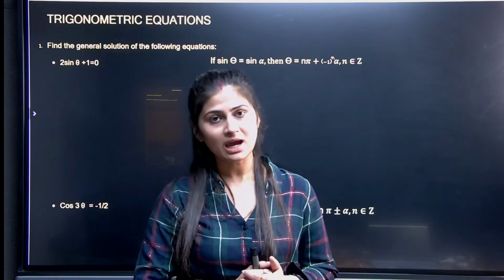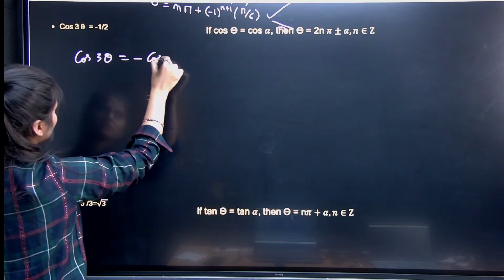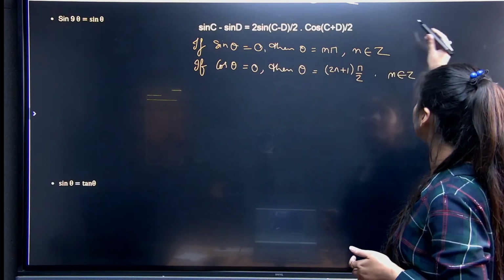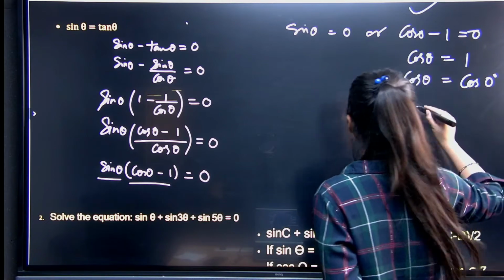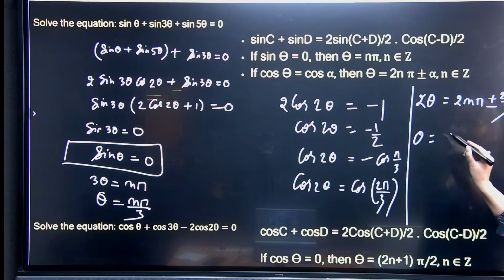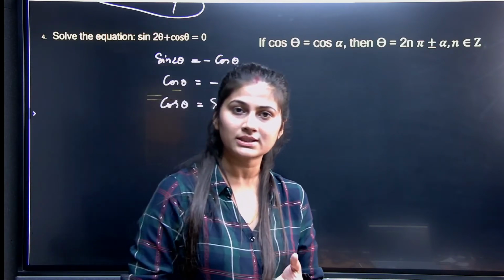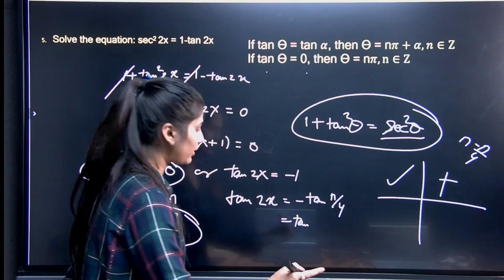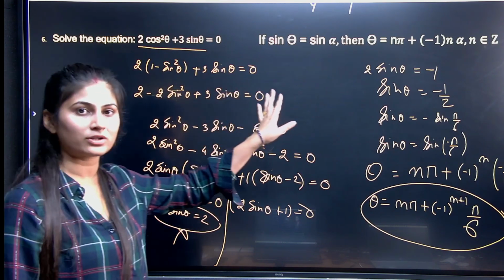Trigonometric equations | R D sharma solutions | class 11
hey folks,
I am here to talk about all possible solution of mathematics .In this video, we are going to discuss about trigonometric equations. In this channel, I will be covering all NCERT solution, R D sharma solution and r.s. agarwal solution to make you understand from scratch to advanced level of mathematics . Let's build a great environment for mathematics and exchange all the concepts for CBSE  and ICSE Board. Feel free to connect and ask about anything regarding mathematics.